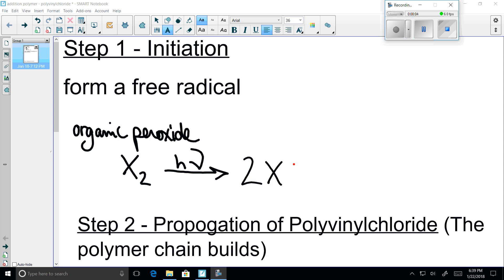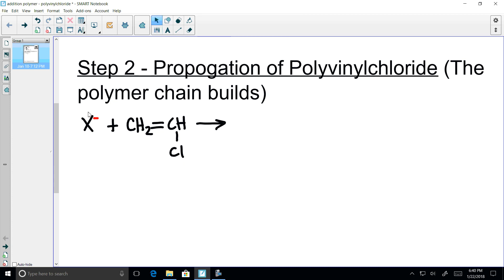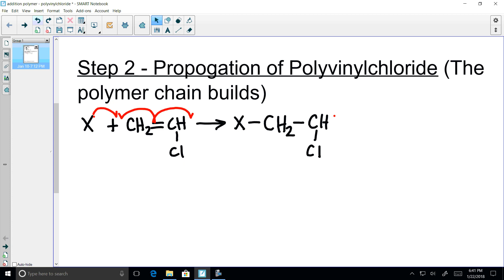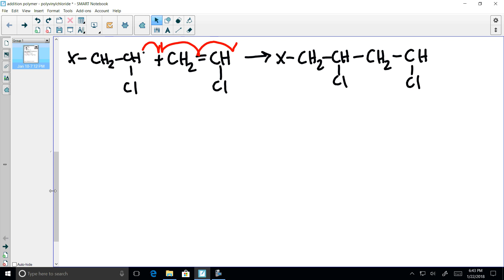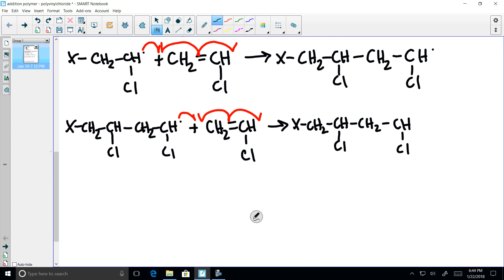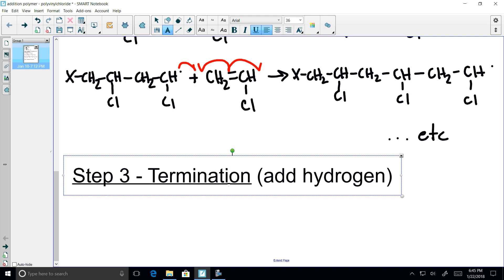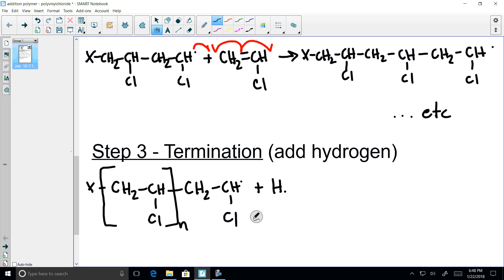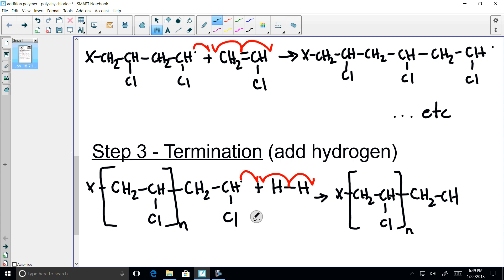1.8.1 - Video 4 - Polyvinylchloride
PVC - Propagation and Termination - A Free Radical - Addition Polymer